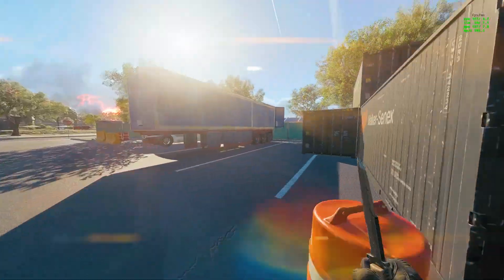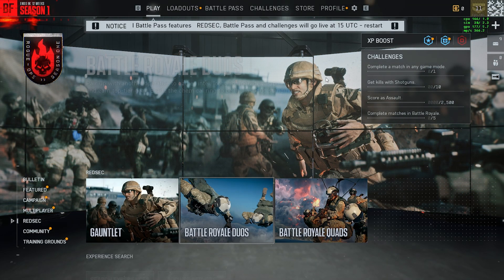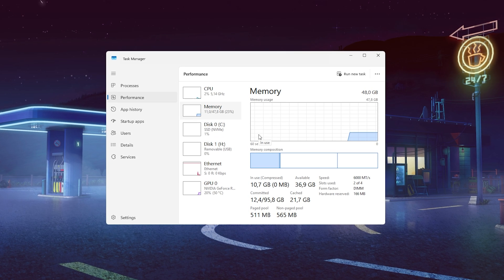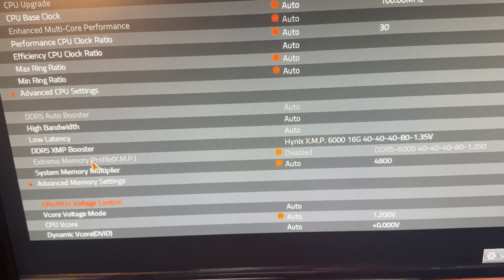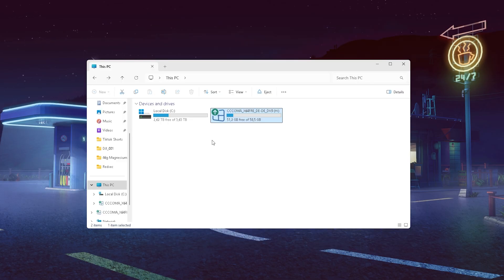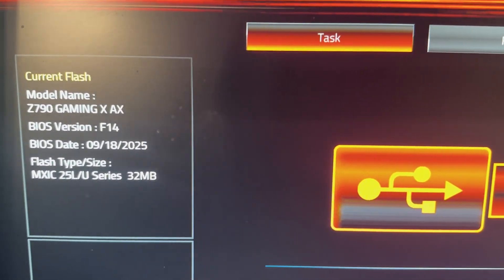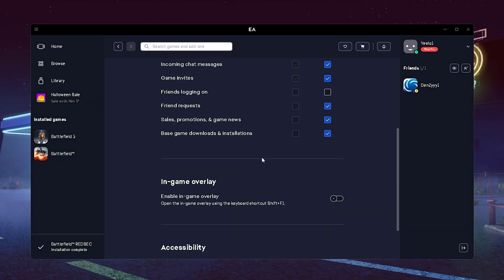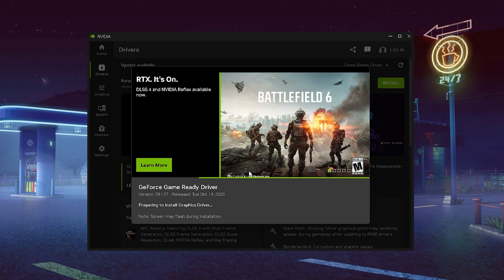How To FIX Battlefield 6 & Redsec Crashing and Stutter in 2025! ✅ (FIX FPS DROPS)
►Experience lower & stable ping with reductions as much as 50 ping and 0 packet loss, try GearUP Booster:

This video shows you how to fix Battlefield 6 and Redsec crashing and stuttering in 2025 using a proven method that still works on the latest patches. You will learn the most effective BF6 settings, NVIDIA tweaks, and Windows optimizations to stop crashes, remove stutter, and boost FPS to get the smoothest gameplay possible.

I walk you step by step through the best Battlefield 6 & Redsec fixes for FPS drops, freezes, and random crashes — including exactly what to change inside the NVIDIA Control Panel, NVIDIA Profile Inspector, and the in-game graphics menu. These optimizations are fully tested and designed to stabilize the game on any setup, even during heavy fights and online matches.

You will also see which driver settings and system adjustments prevent Battlefield 6 and Redsec from crashing or hitching under load. Every single change in this guide is carefully chosen to deliver a stable and lag-free experience while maximizing performance and responsiveness.

If Battlefield 6 keeps crashing, Redsec shuts down mid-match, or you suffer from constant stutter and FPS drops, watch this video to the end and follow each step carefully.

Important Before (0:00)
Ingame Fix (1:07)
XMP Profile Instability (1:58)
Updating Bios (3:24)
Launcher Options (5:45)
Nvidia Driver (6:32)
Best Ingame Settings (7:20)

► Title: How To FIX Battlefield 6 & Redsec Crashing and Stutter in 2025! ✅ (FIX FPS DROPS)